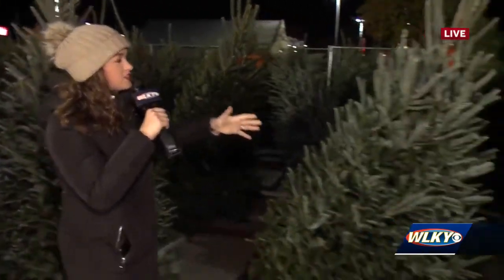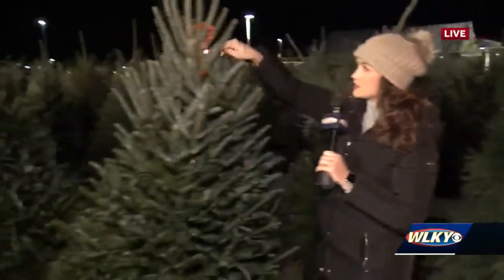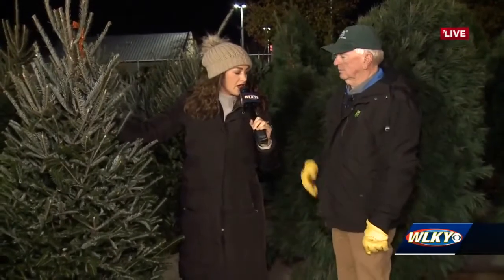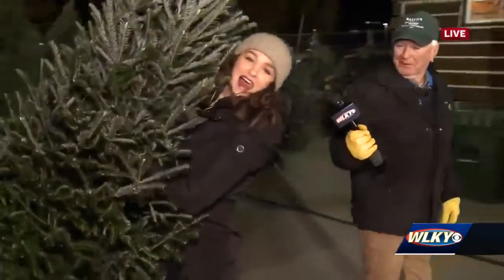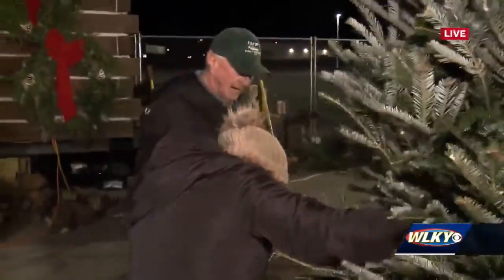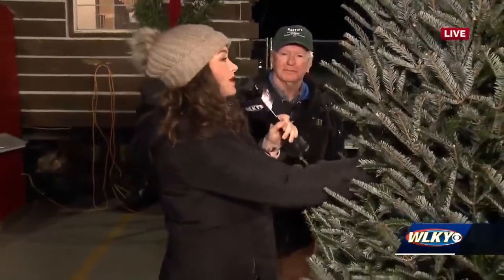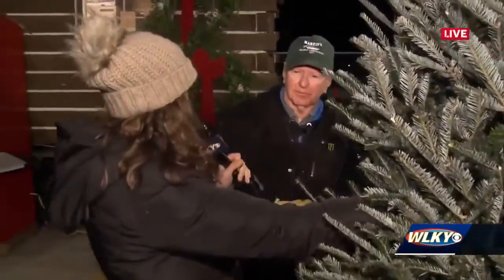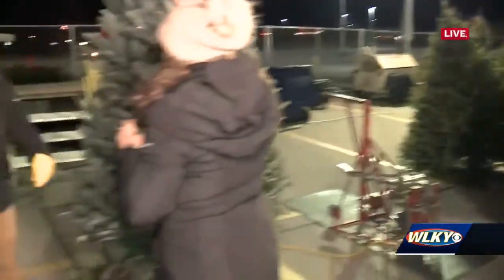More than a thousand fresh cut Christmas trees for sale at Jeffersonville lot